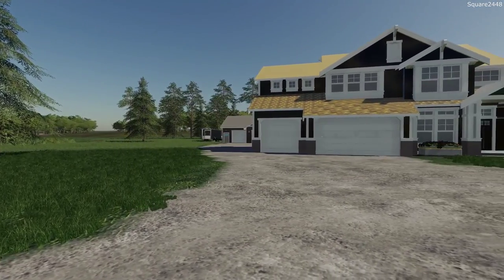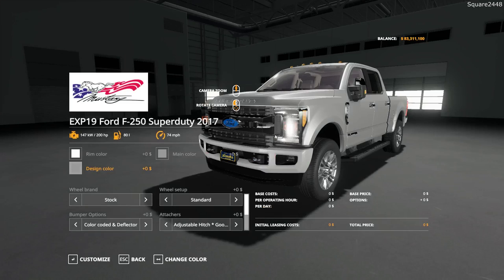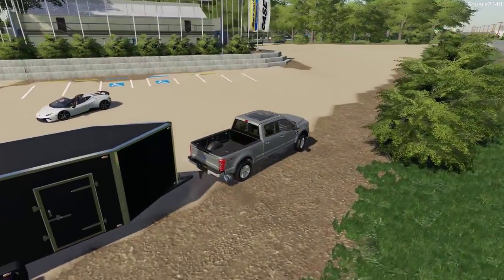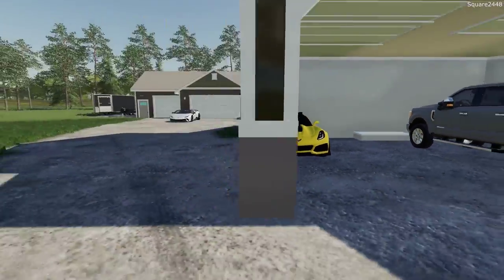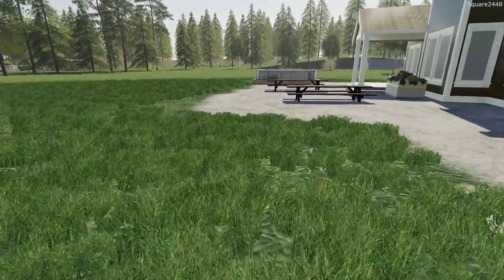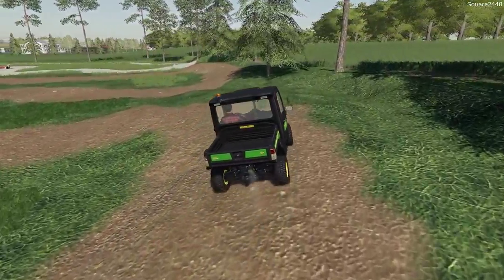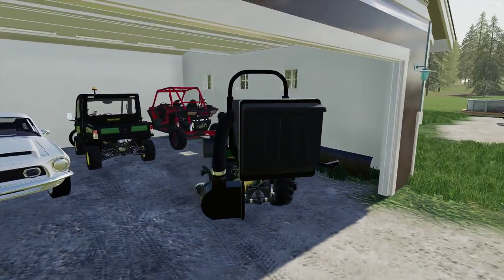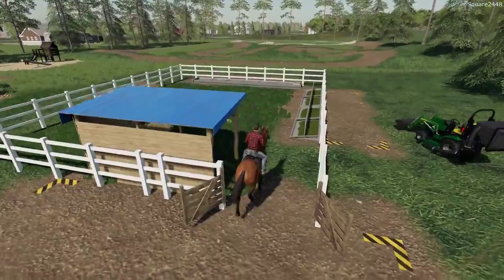Buying Huracan! | F250 Service & Mods | Dirt Track | Homeowner | Farming Simulator 19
Today we are with the homeowner series on the Windchaser Map in Farming Simulator 19!

Thanks, Square2448